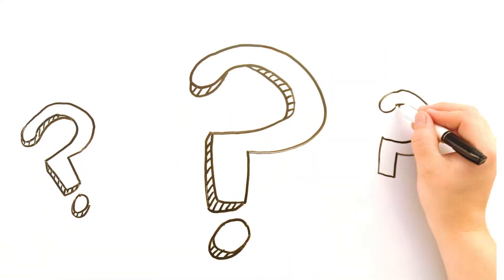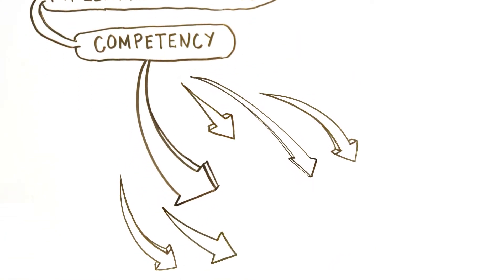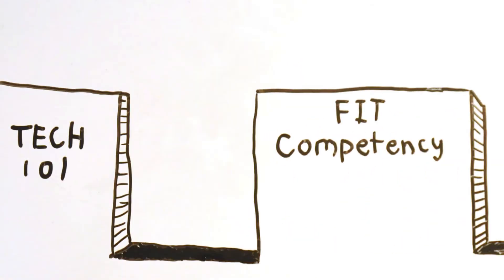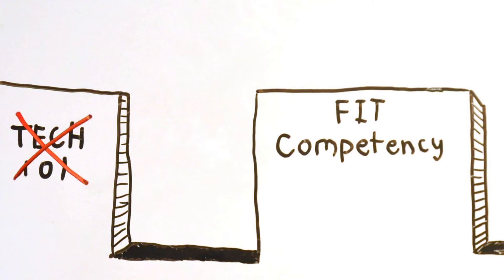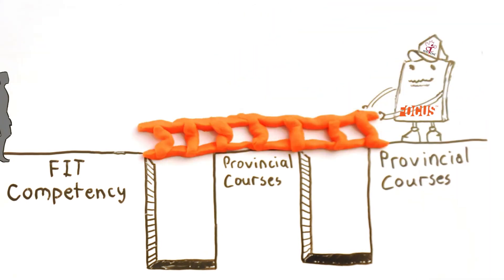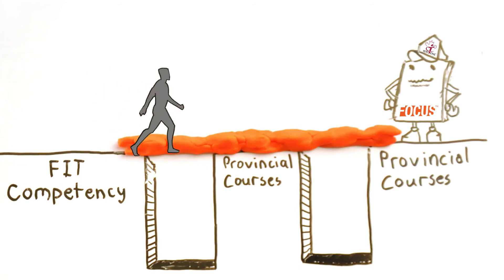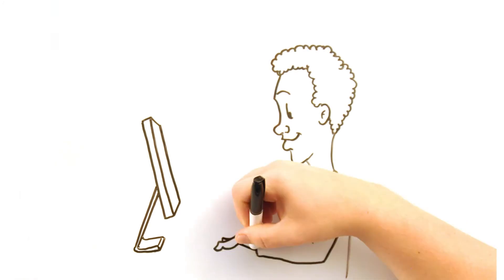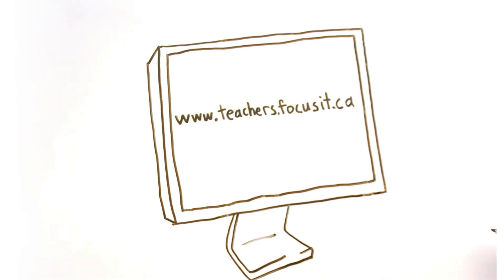What are the Crosswalk documents?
Discover how the Focus on Information Technology program curriculum works by viewing this quick informative video about the Crosswalk documents.

The Focus on Information Technology program was developed by the Information and Communications Technology council. The program looks to increase youth participation in technology and business courses, while providing a pathway to a career in ICT.